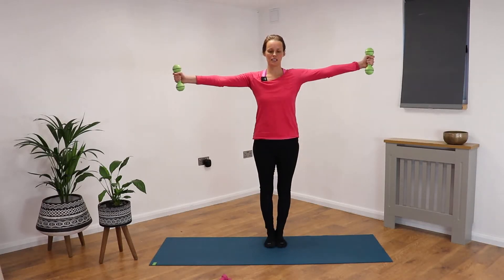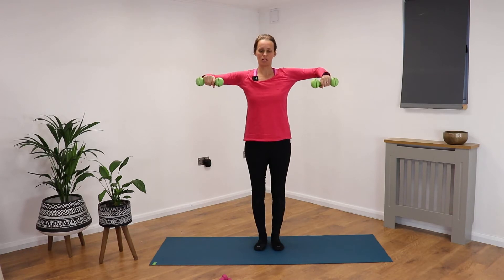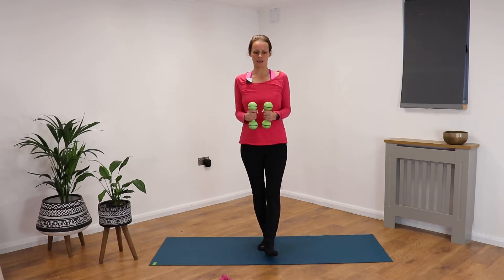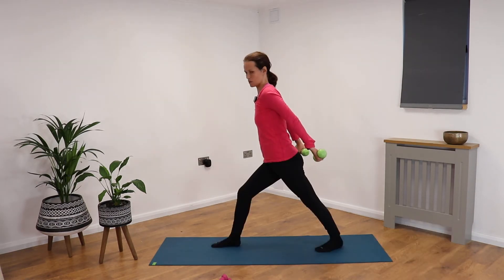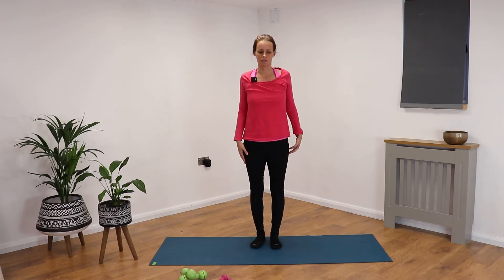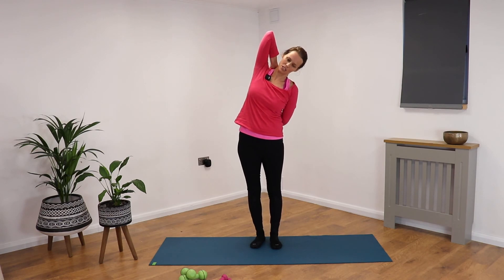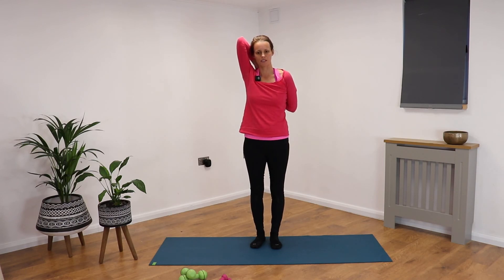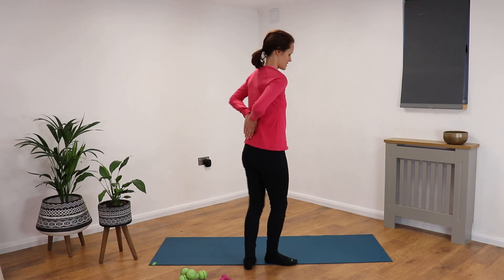Sample Pilates with equipment - Weights with Sandhya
This video is a sample of Pilates with equipment class which are on Mondays 5.30pm, Tuesdays 9.45am and Wednesdays 9.45am.

I’m Sandhya and I support people to get mentally and physically fit and active so they get back to the things they used to do and feel like their old selves!.  Sandhya offers small and friendly group classes and online programs in Hatha Yoga, Pilates for backs and meditation groups in Keynsham, Bristol and Bath (Hen party Yoga sessions).